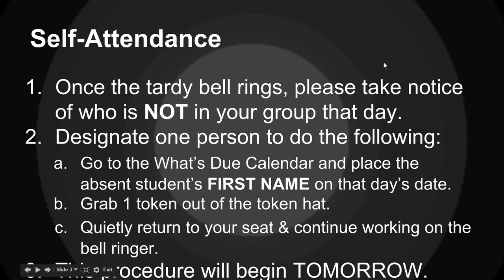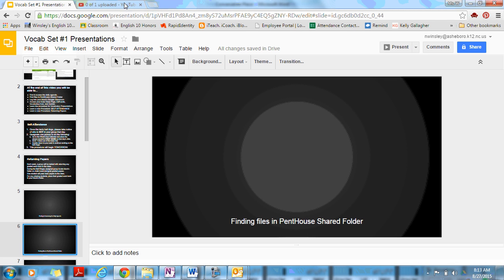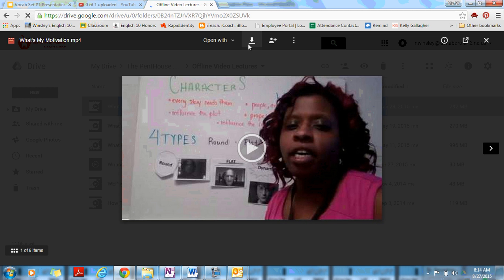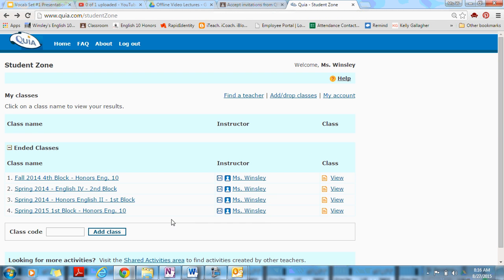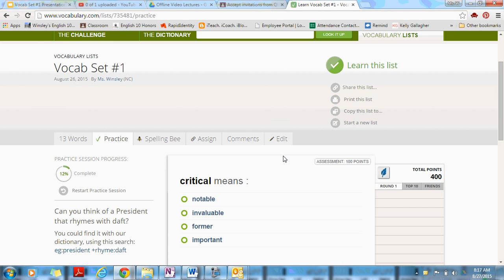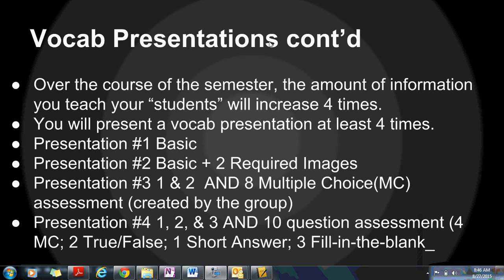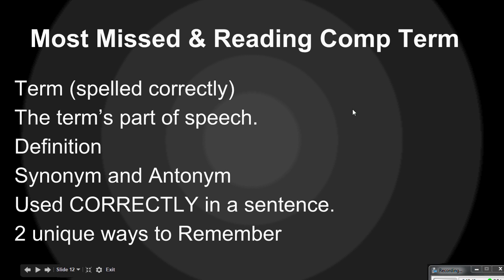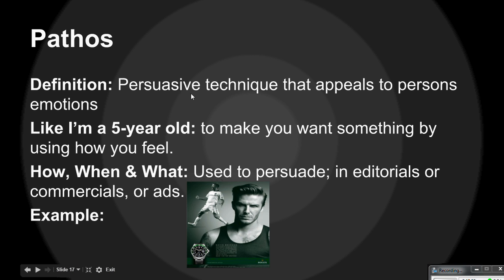The PentHouse Digital World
Watch this tutorial video regarding everything digital in the Penthouse